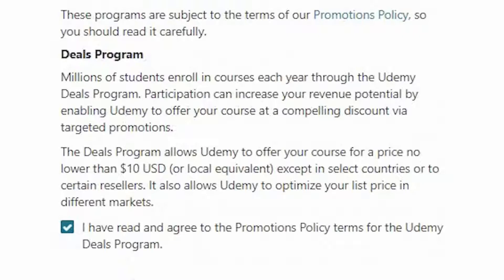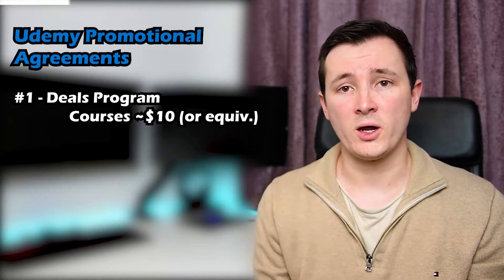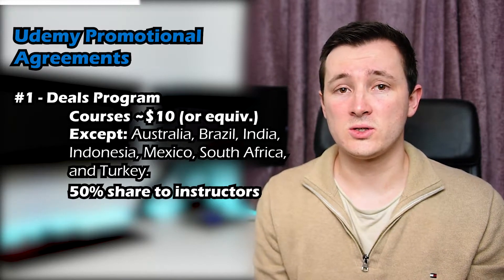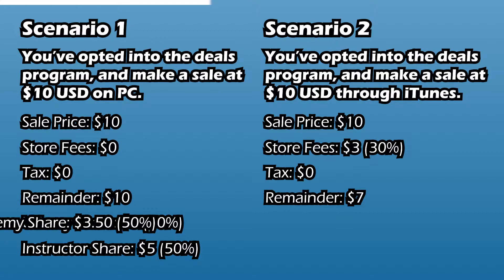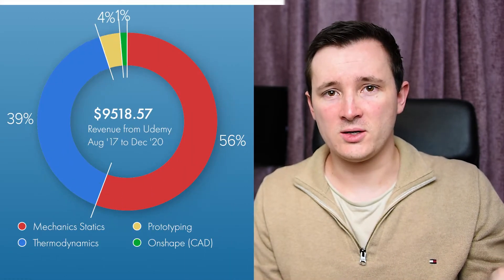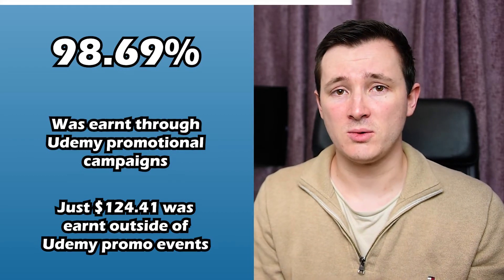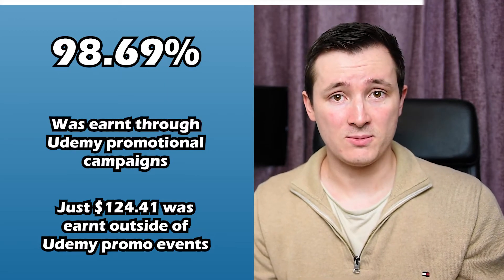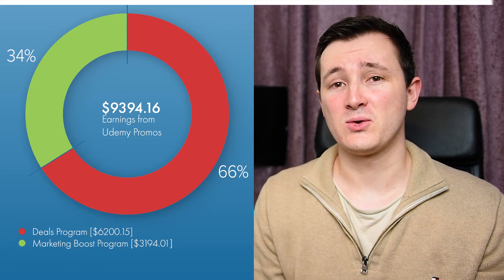Should you Opt-in to Udemy PROMOTIONAL AGREEMENTS? - What is the effect on Earnings?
In this video I share my experience with Udemy with respect to the Udemy promotional agreements and whether I think it is a good idea. I show you earnings summary of from promotional agreements, and sales made outside of the marketing campaigns.

LINKS TO MY ONLINE COURSES:
The Complete Guide to PTC Onshape (CAD)